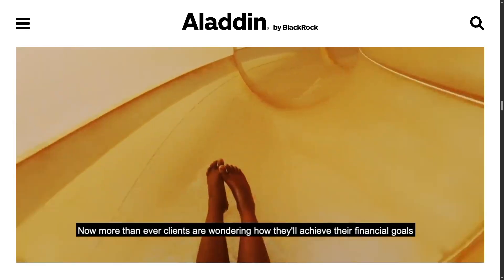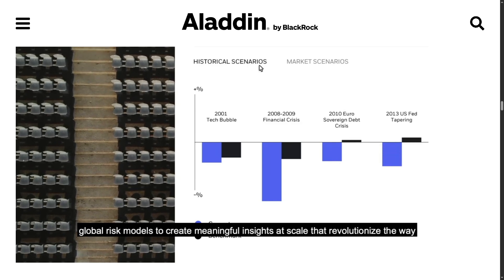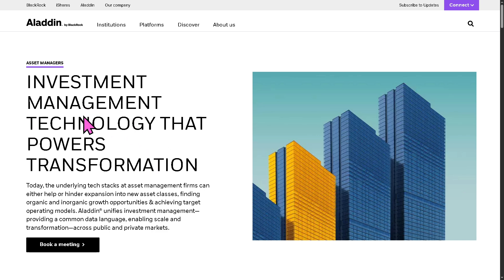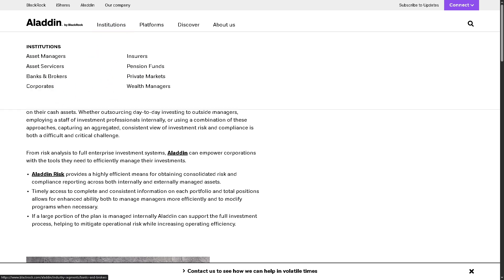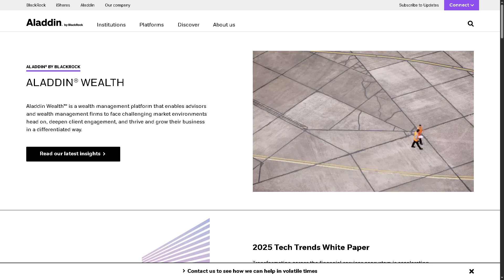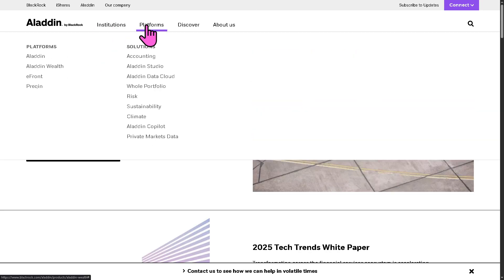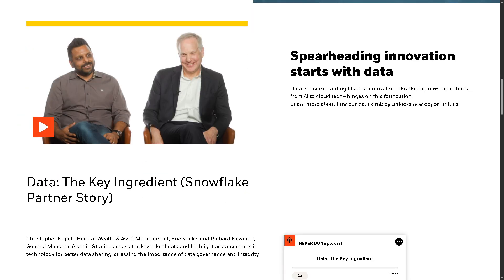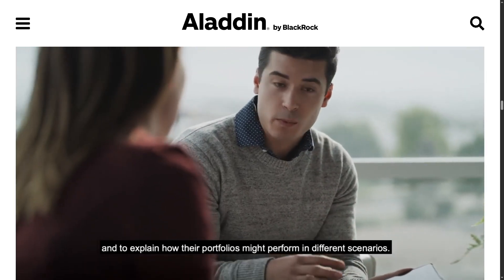Blackrock Aladdin Tutorial | Portfolio Management Software Overview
In this beginner tutorial and training video, we show you how to install and use Blackrock Aladdin CRM software.  We show you how to create an account and get started, how to use all of the core features in this demo, and give quick review of the software.